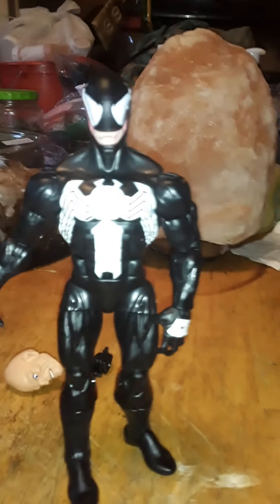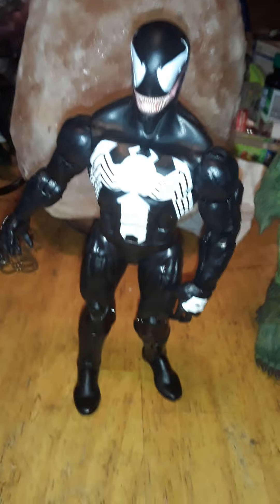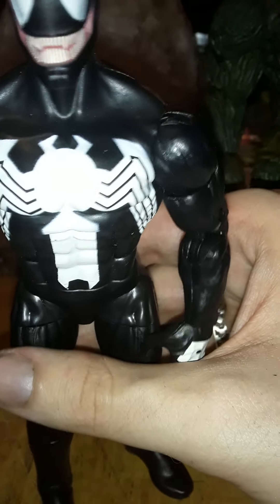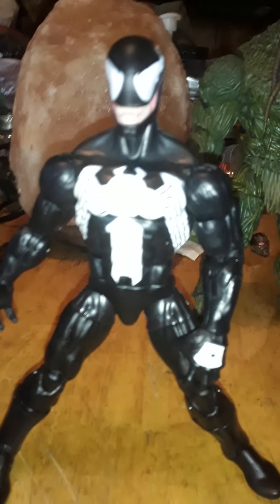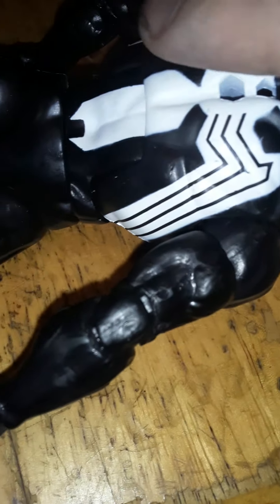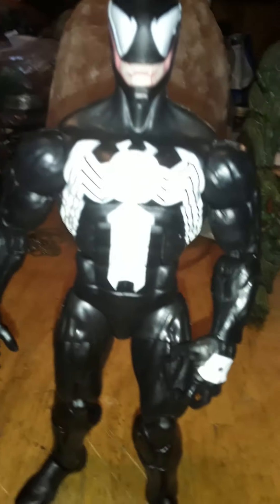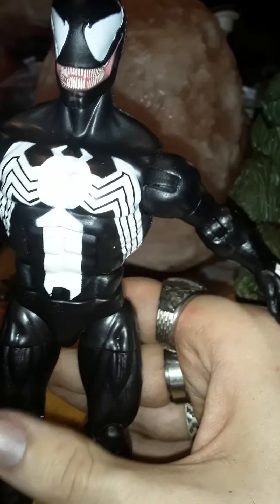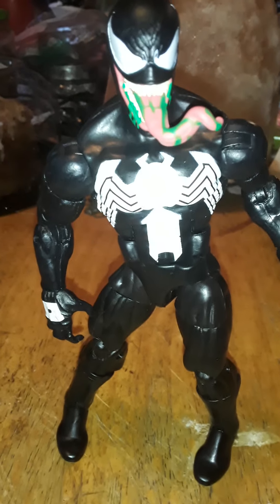Marvel Legends Venom review absorbing man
hey guys it's playing for Fort Lauderdale this is a review of a Marvel Legends Venom from the absorbing man life